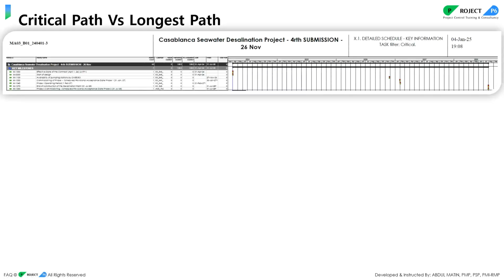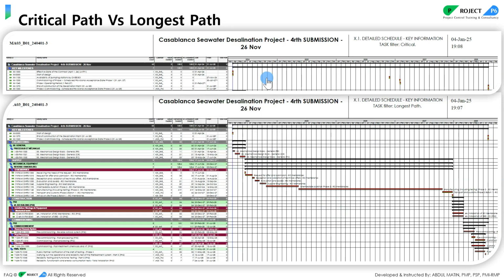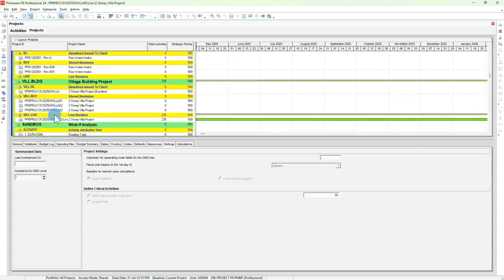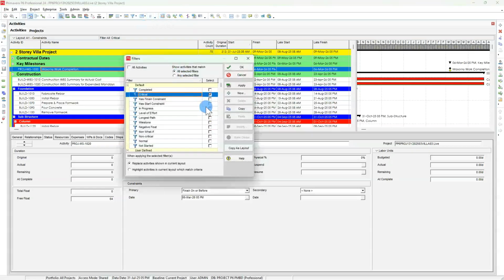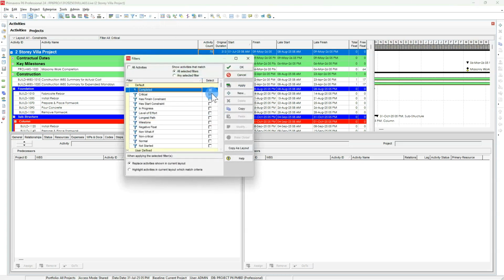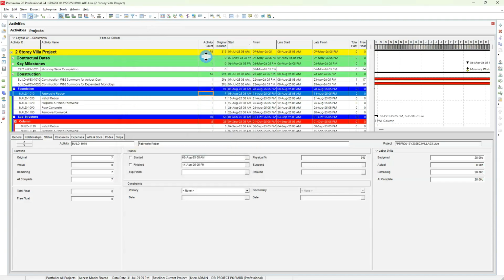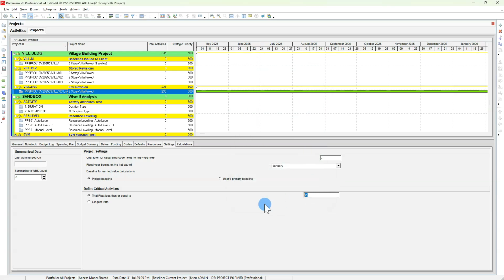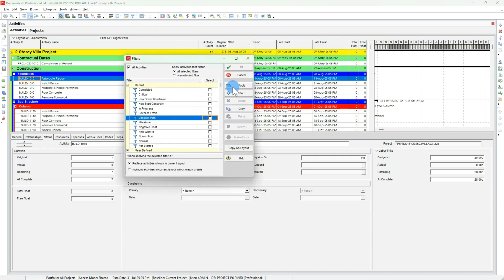Critical Path Vs Longest Path in Primavera P6 Professional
In this video, we’ll explore one of the most commonly misunderstood concepts in project scheduling — the difference between the Critical Path and the Longest Path in Primavera P6 and other scheduling tools.
to enroll our courses.